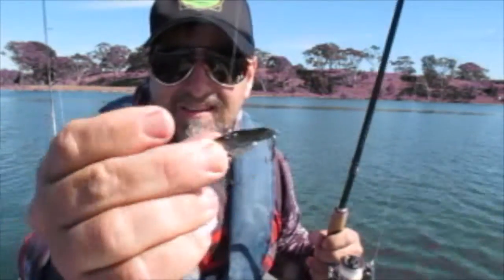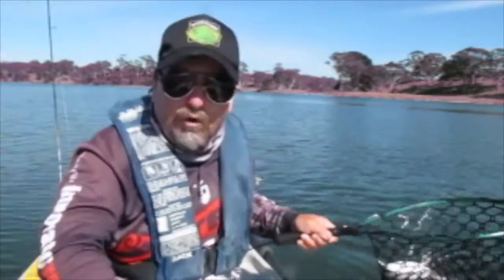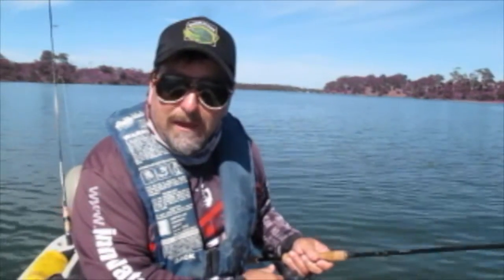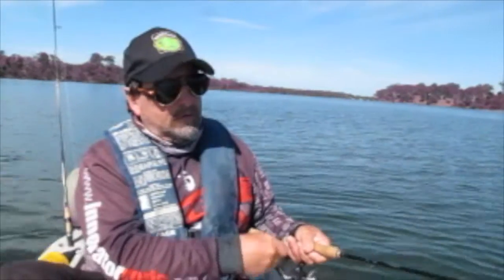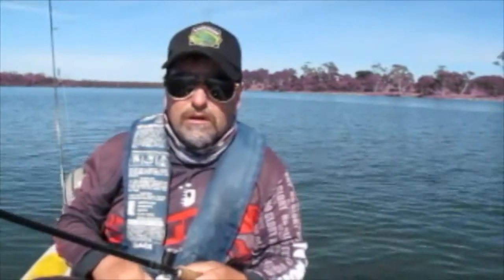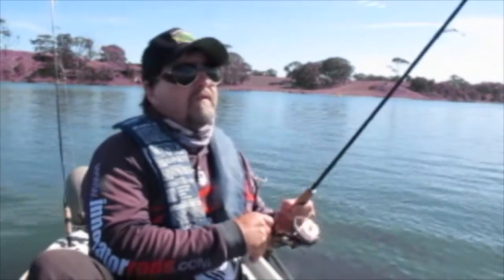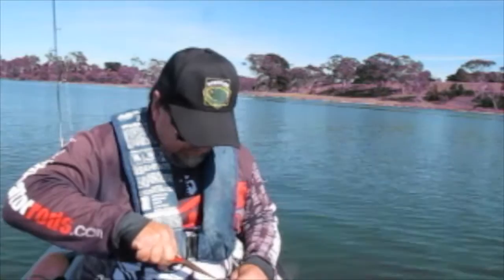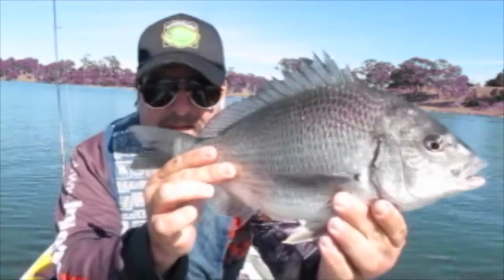VIBZ 37 BRETT GEDDES PART 1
Brett Geddes Shows how affective the VIBZ 37 Blade Lure Actually is.

Not all Blades are Created Equal. You won't Find a Better Balanced , Strong and Super Fast Vibrating Blade Like it in any other Brand.

Watch Bretts Geddes Blading Technique For Bream